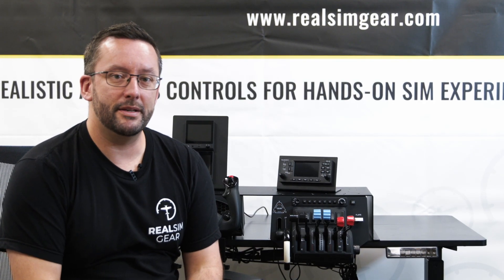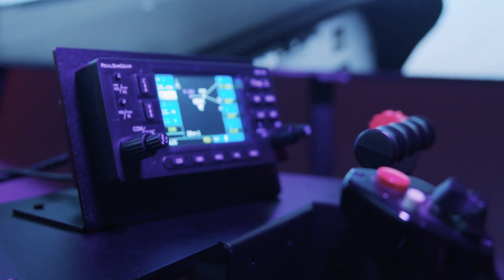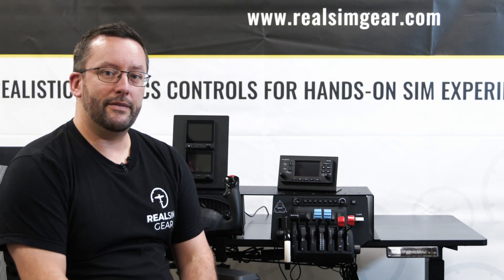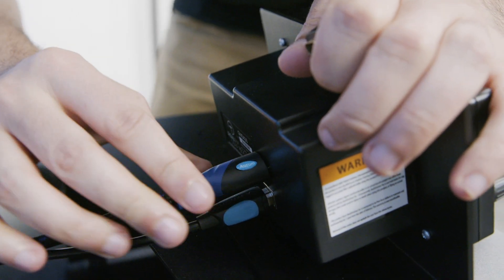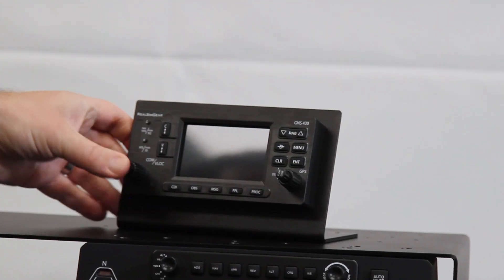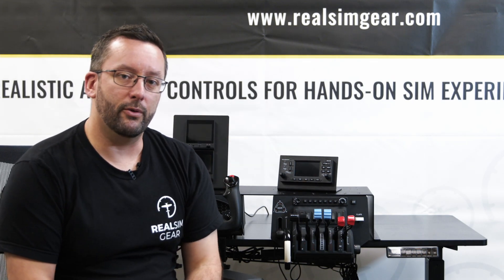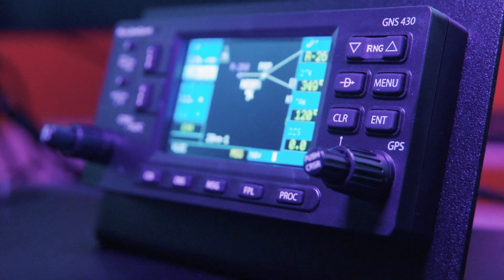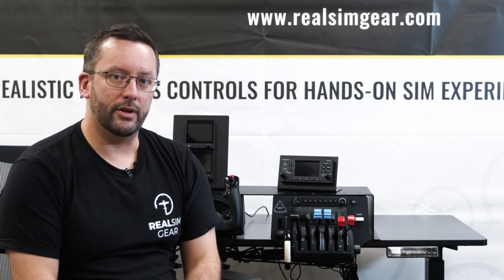RealSimGear GNS430 | Product Walkthrough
The RealSimGear Garmin GNS430 bezel provides ultra realistic buttons and knobs for use with the 430 GPS Nav/Comm.  This is the best way to learn the functionality of the Garmin 430 and is much more realistic than using the mouse or a touch screen.